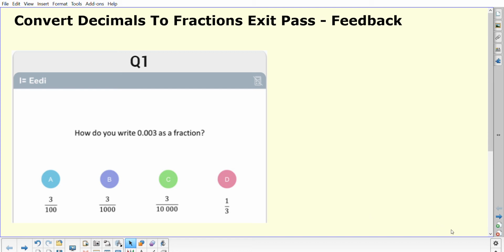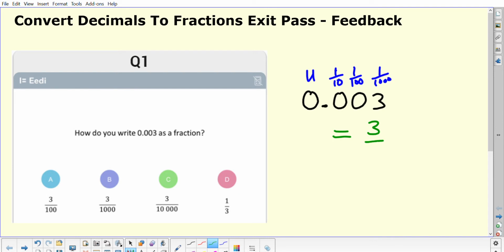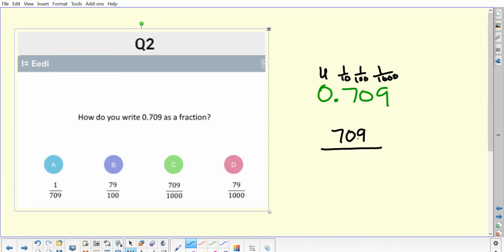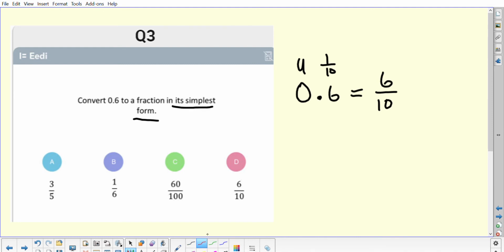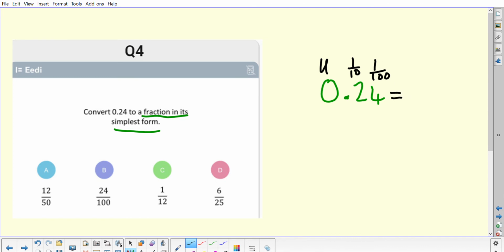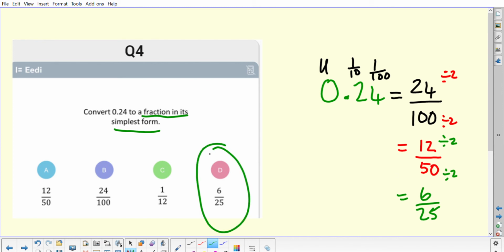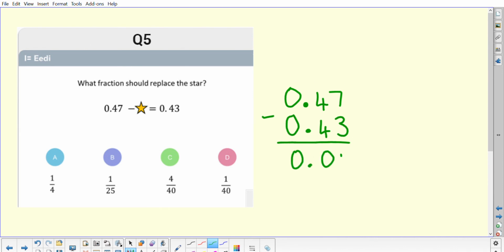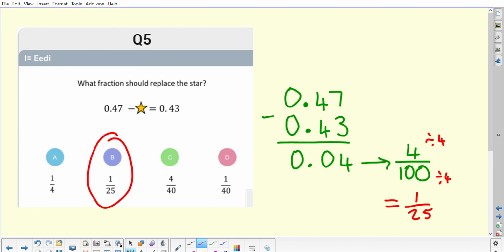Convert Decimals To Fractions Exit Pass Diagnostic Feedback